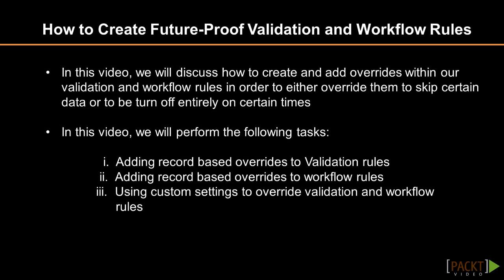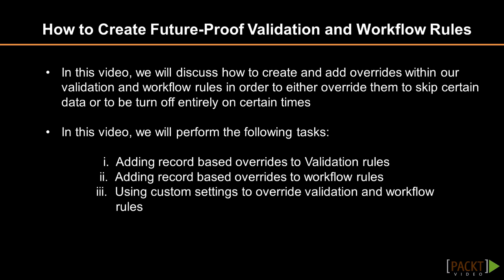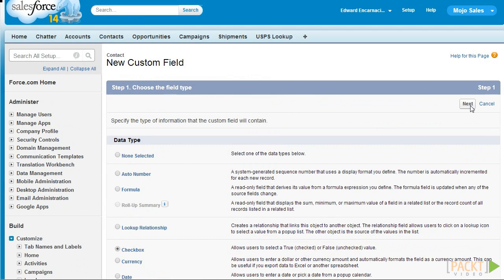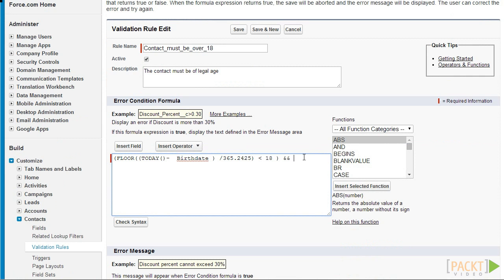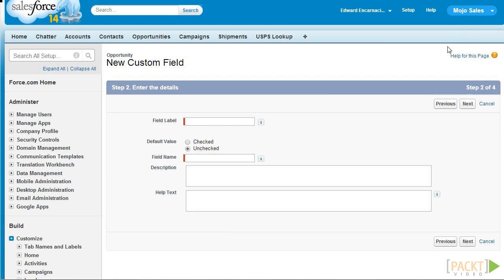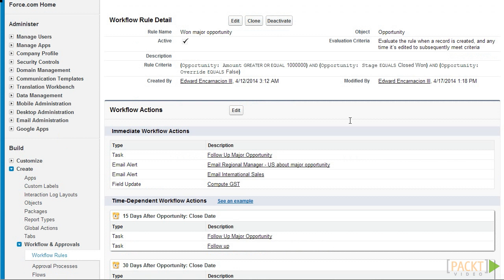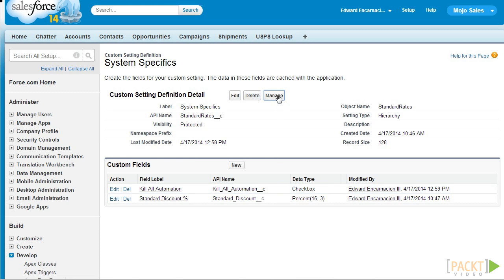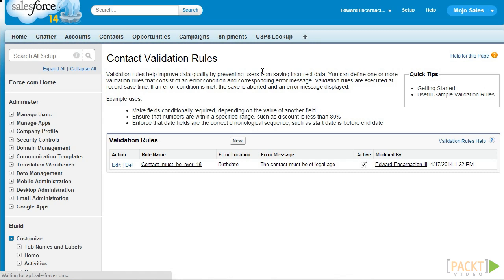045 How to Create Future Proof Validation and Workflow Rules8m 14s